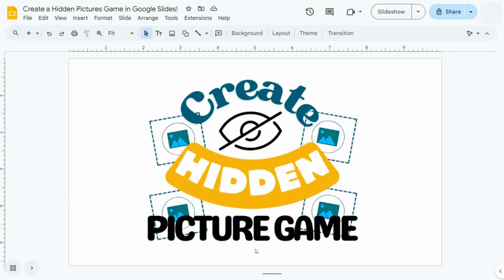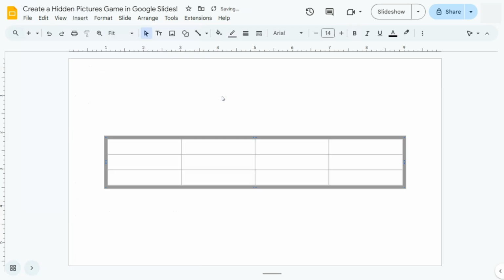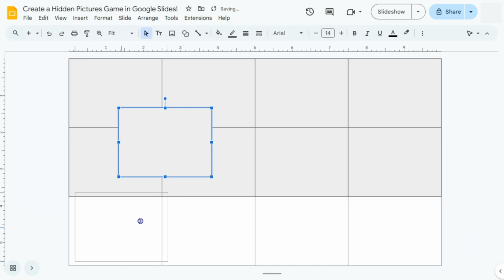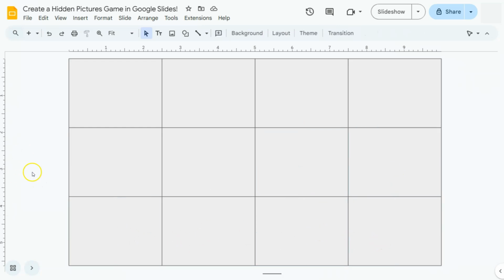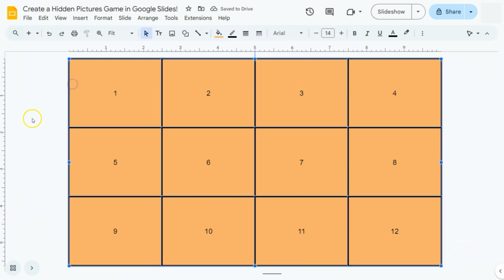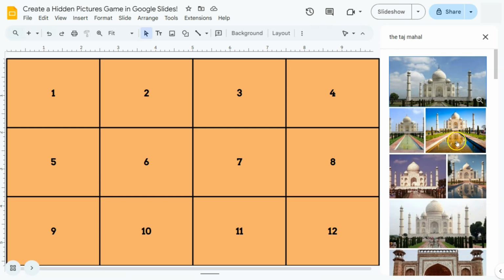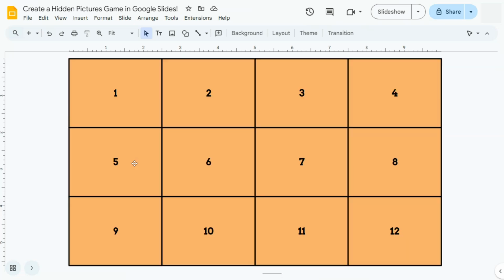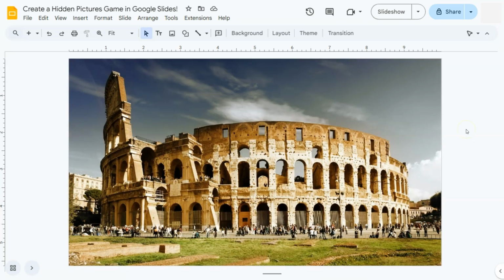Create a Hidden Pictures Game in Google Slides! (EDTech For Teachers)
In this video, learn how to create an engaging Hidden Pictures game in Google Slides!

I’ll guide you step-by-step to design a fun and interactive game where players search for hidden images within a slide. Perfect for teachers, parents, or anyone wanting to add a creative twist to presentations or activities, this tutorial covers everything from layering images to adding clickable clues and animations. By the end, you’ll have a fully customizable game that’s easy to share and can be played on any device. Try it out to make learning or presenting fun and interactive!